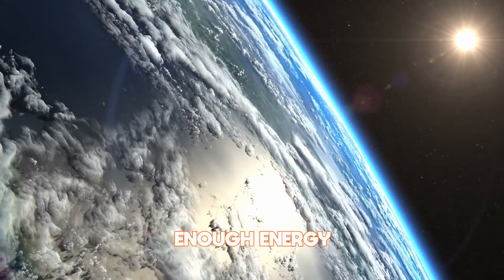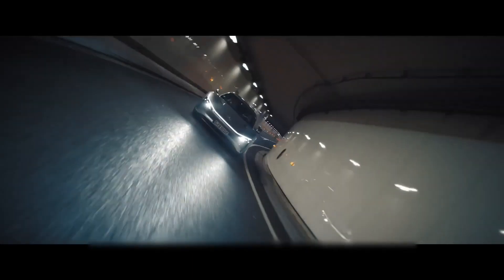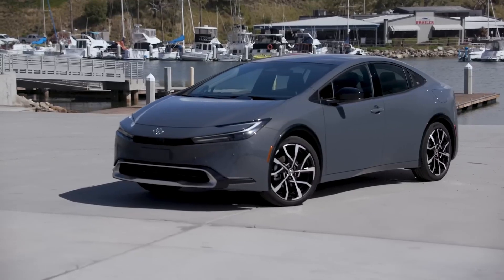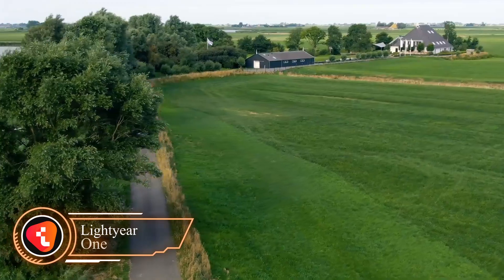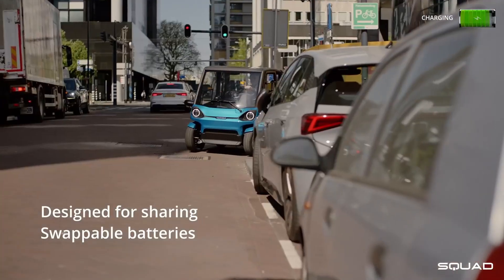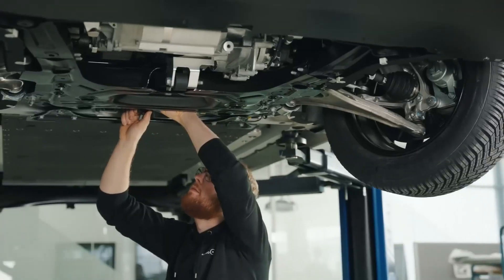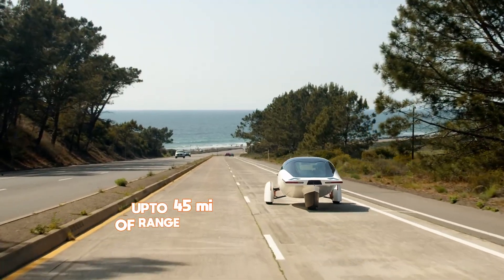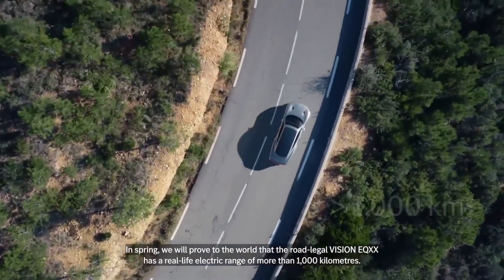Aptera's 2nd SEV?! Top 7 Solar Electric Vehicles You Didn't Know About!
Did you know that the sun provides enough energy in just one hour to power the entire planet for a year? It's true! And with the latest advancements in solar electric vehicles, we can now harness this power to create some of the most innovative and eco-friendly cars on the road. In this video, we're going to take a deep dive into the world of solar-powered transportation So, let’s just, get right into it.

00:00 - Intro

00:24 Mercedes Vision EQXX
The Mercedes-Benz Vision EQXX concept vehicle is an impressive luxury EV with a range of innovative features. One of the standout features is its 117-cell solar panel roof, which was developed in collaboration with the Fraunhofer Institute for Solar Energy Systems ISE. The solar roof charges the car's ancillary systems, which indirectly helps to extend the car's range by up to 15 miles on a day with ideal conditions.

01:36 Toyota Prius Prime
Next up is the recently released 2023 Toyota Prius Prime, which offers both hybrid and electric driving options. The car has a 25-mile all-electric range and a fuel efficiency rating of 54 miles per gallon.

02:34 Fisker Ocean
The Fisker Ocean electric SUV is one of the most highly anticipated new entries in the Solar electric vehicle market. With a range of up to 350 miles on a single charge, the Ocean promises to deliver impressive performance and efficiency.

03:38 Lightyear One
The Lightyear One is yet another game-changer in the world of electric vehicles. This solar-powered marvel can travel up to 725 km on a single charge, making it one of the most energy-efficient cars on the market. And the best part? It charges itself while it's parked in the sun! With its sleek and aerodynamic design, the Lightyear One is engineered for maximum efficiency.

04:49 Squad Solar EV
The Squad Solar EV, designed and manufactured in China, is an ultra-compact electric vehicle that is set to debut in the US market. This small electric vehicle is perfect for short trips or running errands, and it is powered by an electric motor that produces up to 4 horsepower.

05:53 Sono Sion
The Sono Sion is a solar-powered electric car that features an impressive 248-mile range on a single charge. But what sets it apart from other EVs on the market is its integration of around 456 solar cells on the body of the car, which allows it to generate an additional 19 miles of range per day through solar charging.

07:05 Aptera Sol
Undoubtedly one of the best SEVs right now, the Sol is a futuristic solar-powered electric vehicle that combines style, performance, and sustainability in one sleek package. This two-person vehicle is perfect for city driving, with its compact design and impressive range. With its innovative solar panel roof array, the Aptera Sol can provide up to 45 miles of range per day, making it the perfect car for eco-conscious commuters.
Fisker Ocean